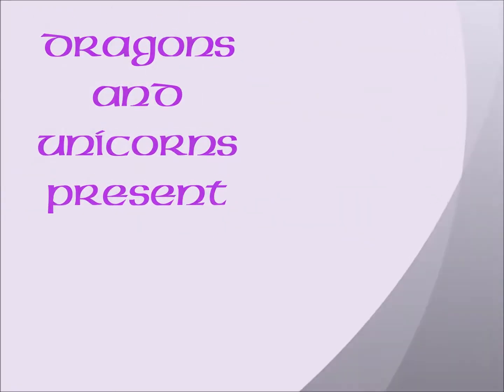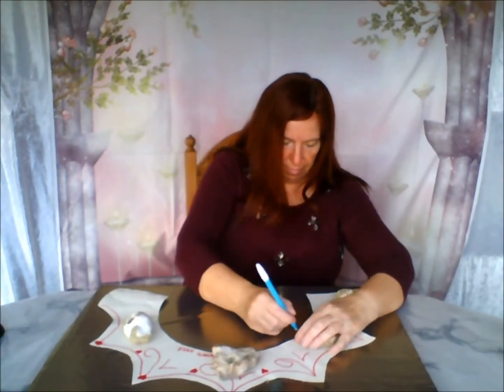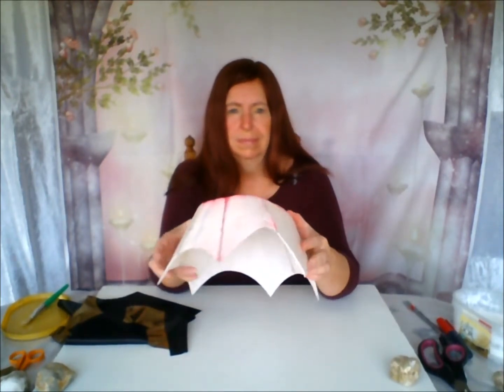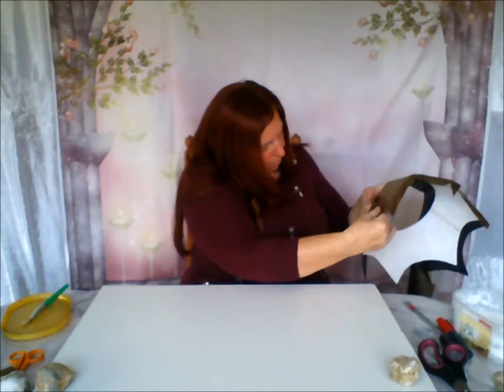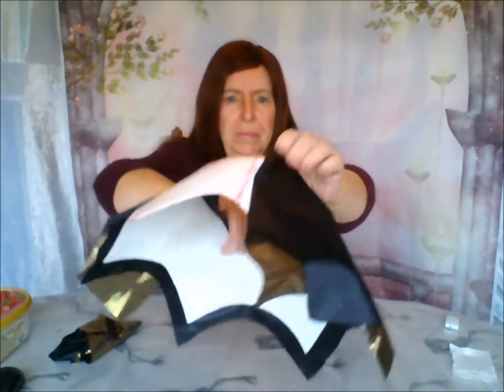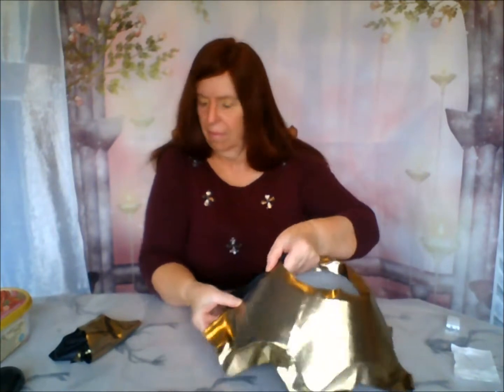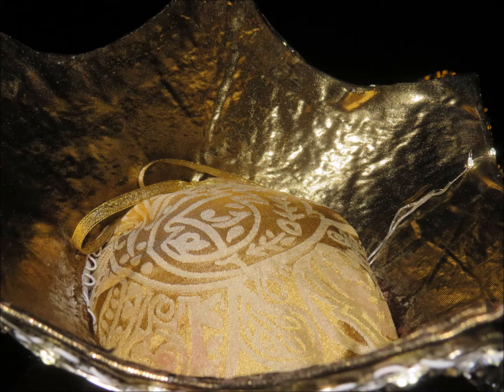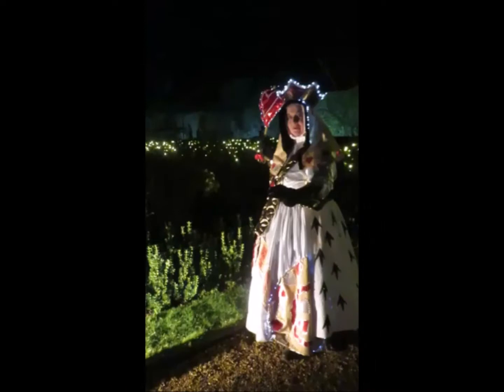Making the Red Queen's Crown from Tenneil's Illustration for Alice in Wonderland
The second in our "Red Queen" of Hearts series for Alice in Wonderland's Centennial celebrations.
You will need to have seen the first video on "Making a Crown Base" the link for which is